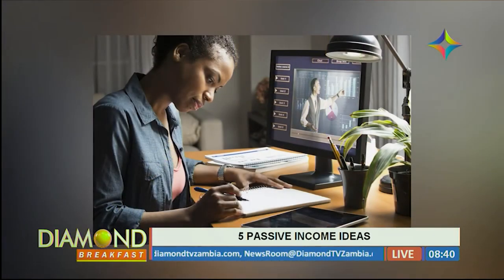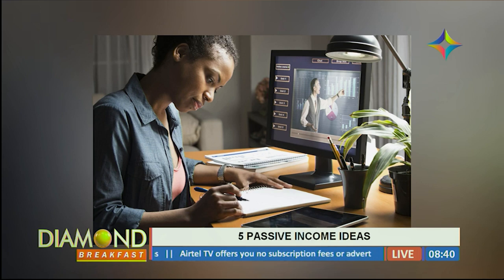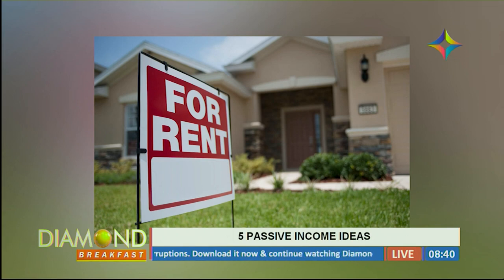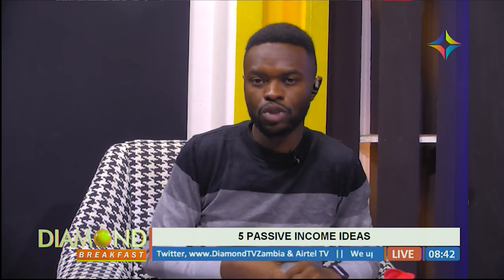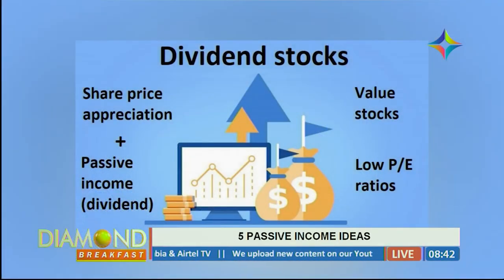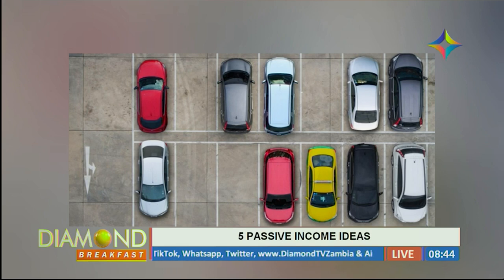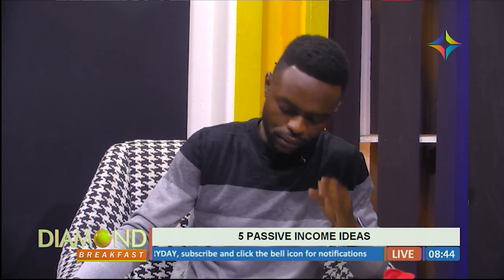5 Passive Income Ideas Tailored To Zambia | In Business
Thapiwa shares 5 practical passive income ideas you can start today to help you increase your income portfolio. Which one do you feel you can go for?

Catch InBusiness every weekday at 8:30am on the Diamond Breakfast.

Channel 271 DStv | GOtv 99 | TopStar 110 & 545 | Airtel TV App & DSTV App.

Follow the links for EXCLUSIVE Social Media Content.